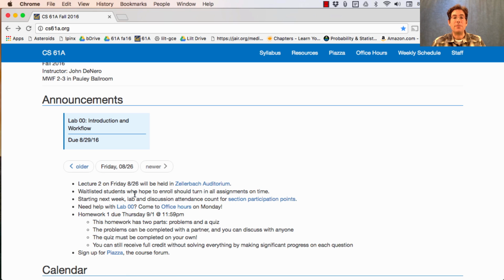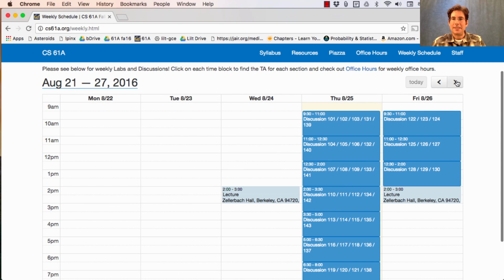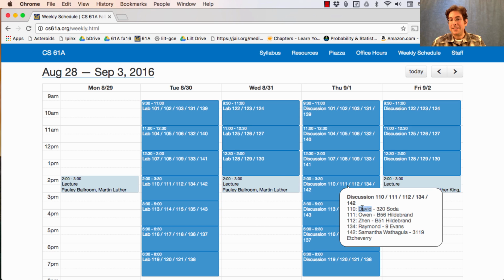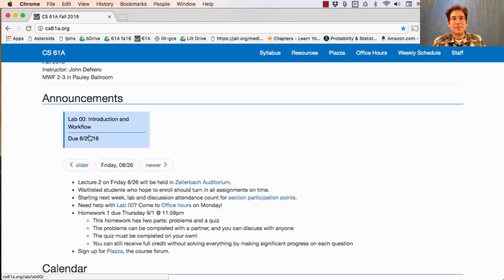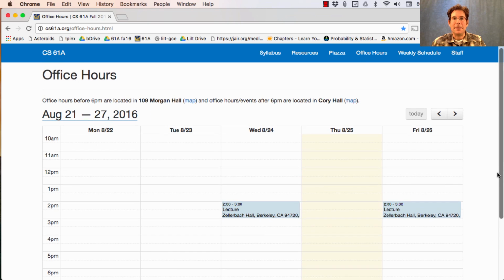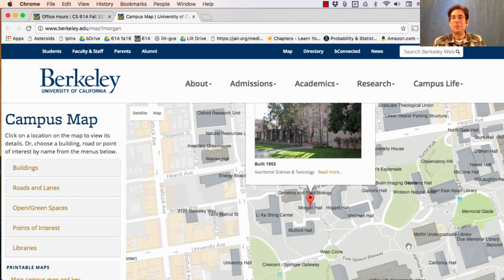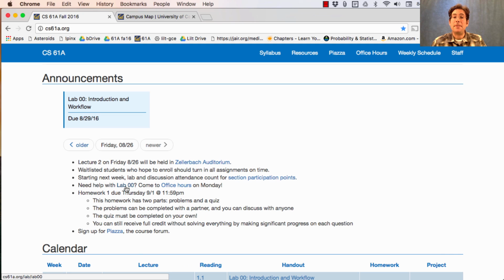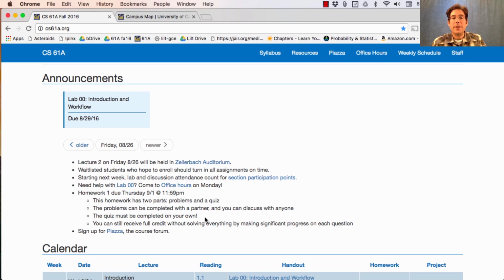61a Fall 2016 Lecture 2 Video 1